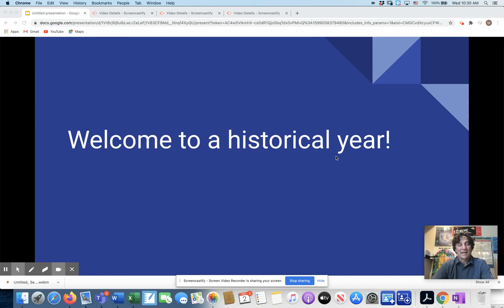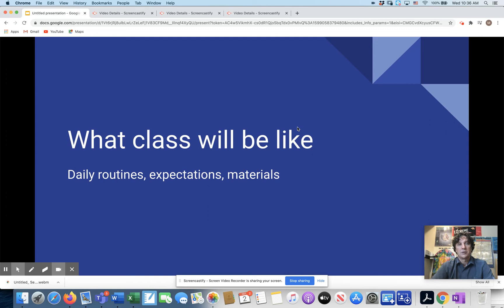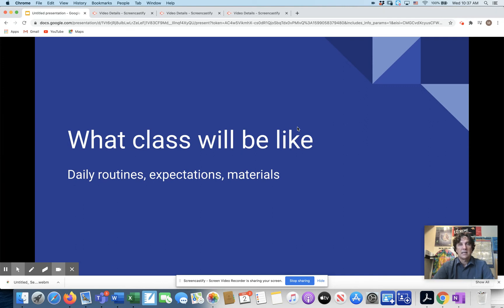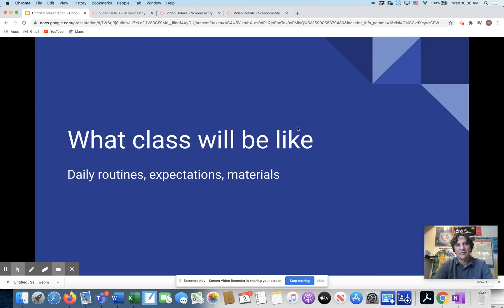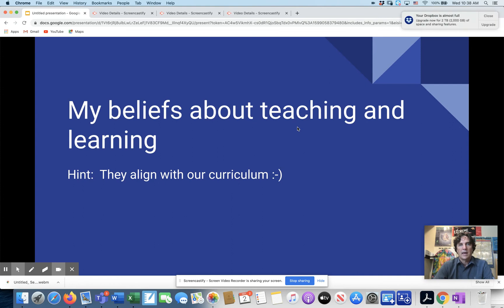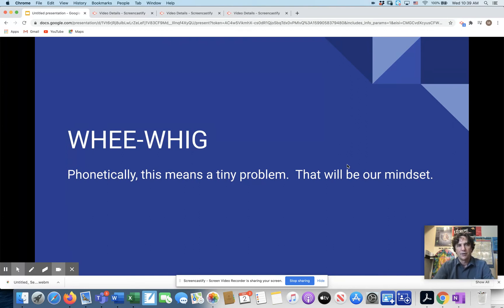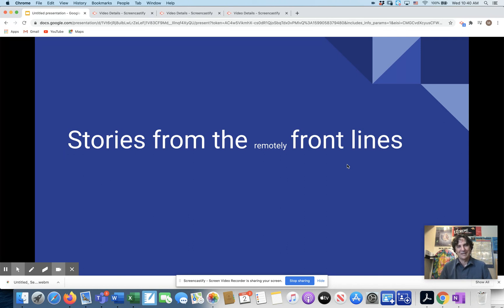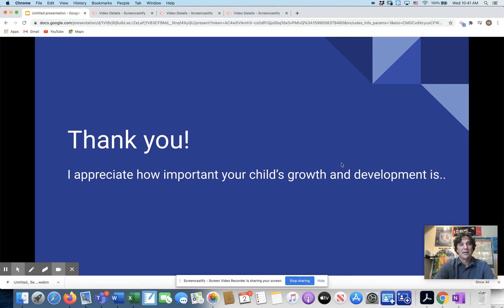Orientation- AP Calculus AB